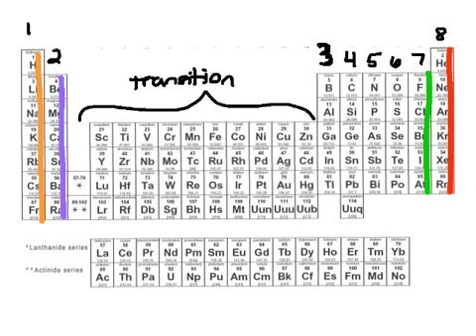Periodic table trends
Basic intro to families and periods